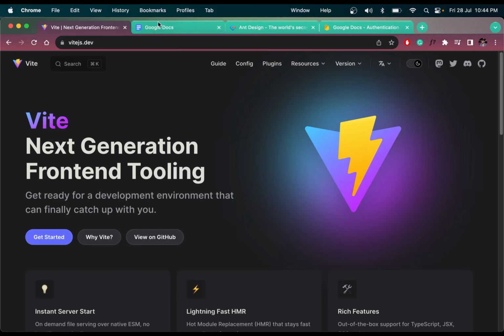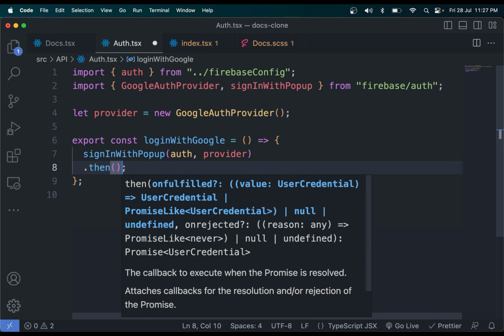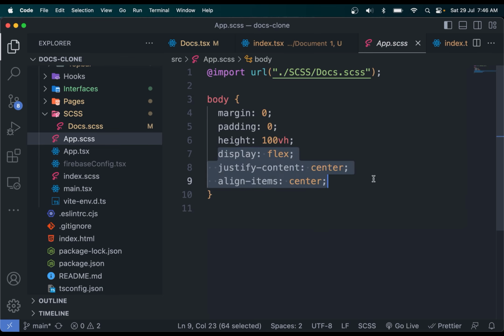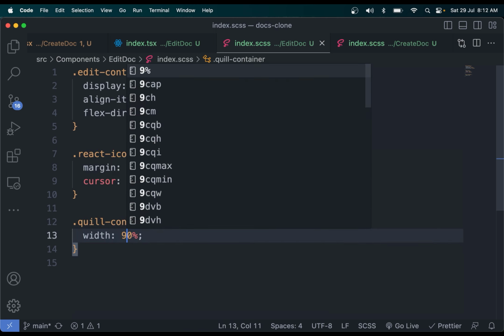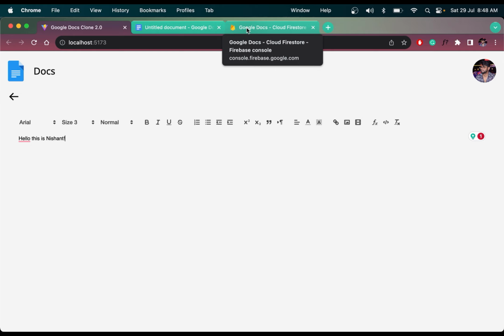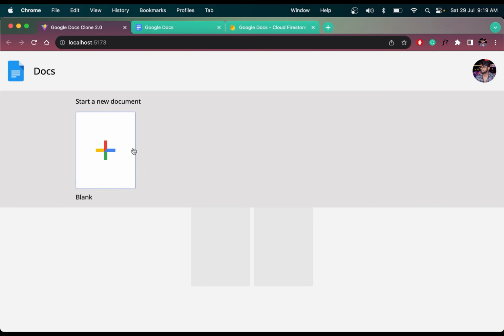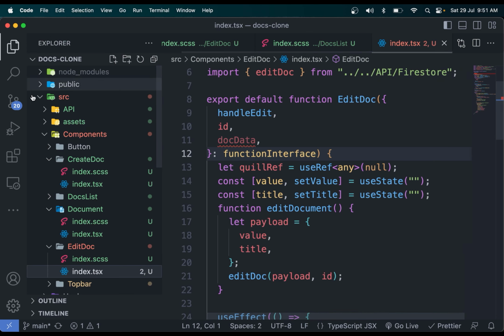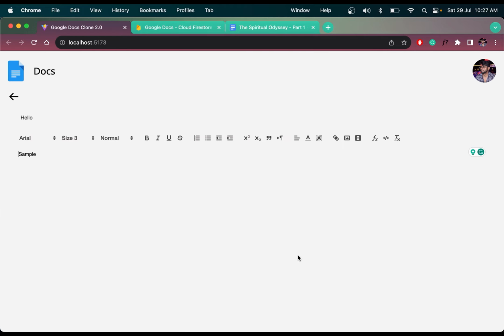Build a Google Docs Clone using React, TypeScript, and Firebase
Hey guys, let's build Google Docs using React, TypeScript, and Firebase 9 in this 3-hour-long video!